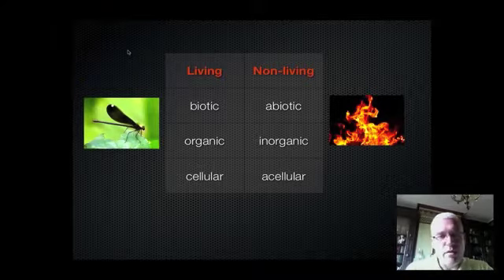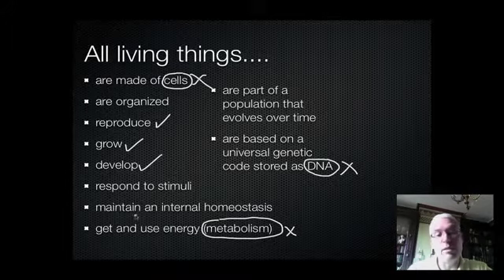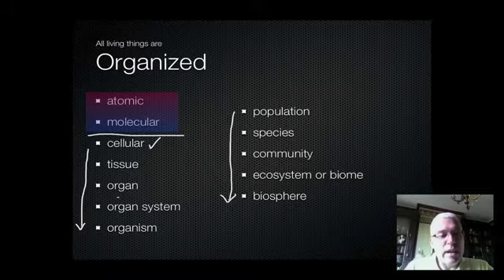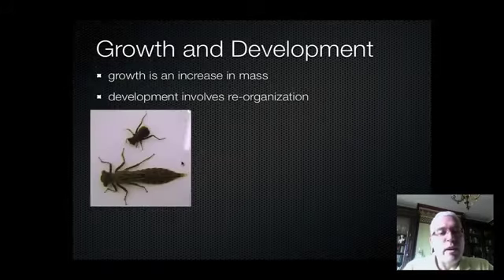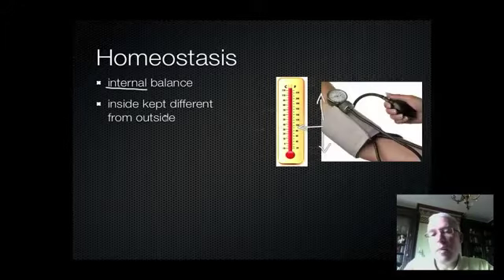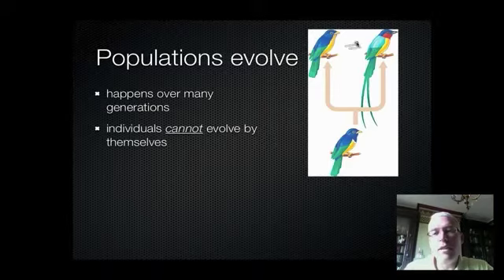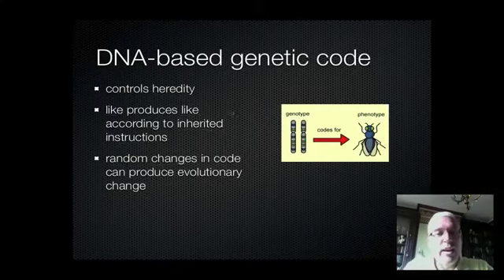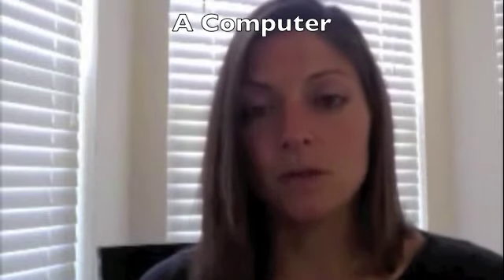RTHS Unit 1 - Characteristics of Life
Find your homework at the end of the video.